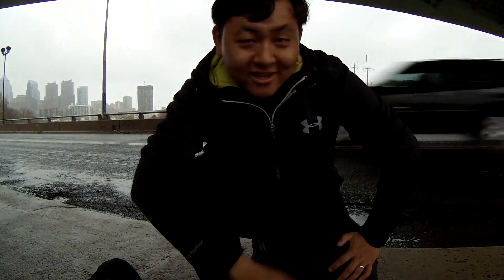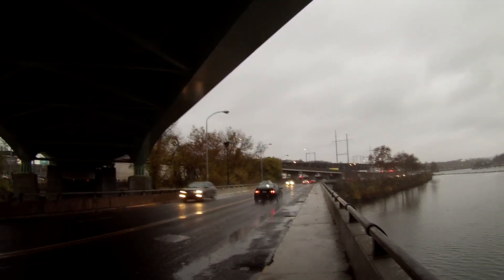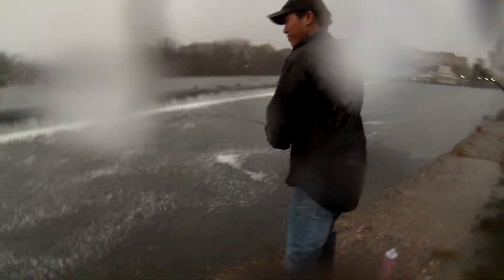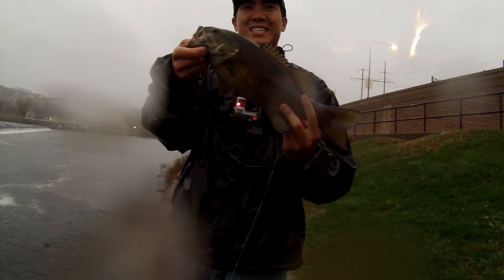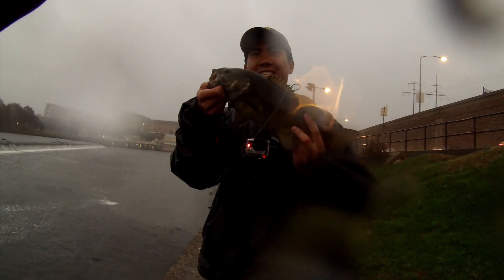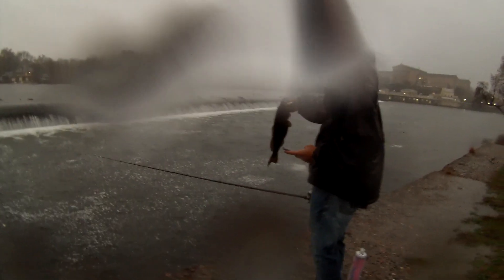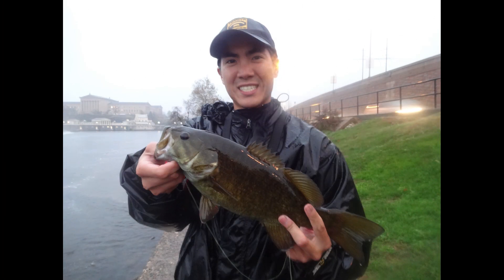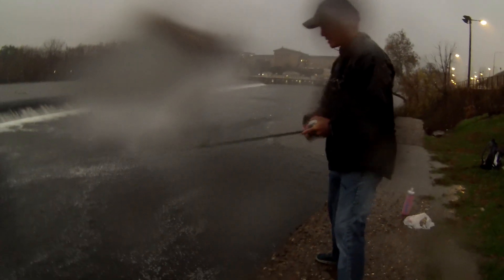Fishing Under the Rain ft. 1Rod1ReelFishing (TTYDSWYSAH) (Philadelphia, PA)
11/19 -- Things that you don't see when you stay at home:

My friend Mike H. from 1Rod1ReelFishing invited me for a quick session on the tidal Schuylkill River. The only problem was that it was POURING! Thankfully, we were able to finish the day with 1 fish at least!

KIDS -- DO NOT attempt this outdoors! You don't want to catch a cold or even hypothermia.